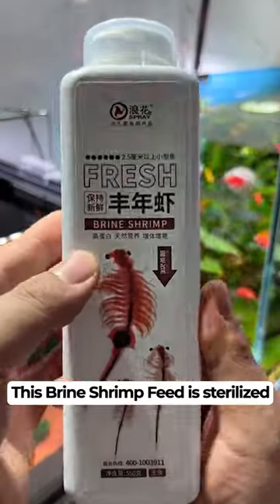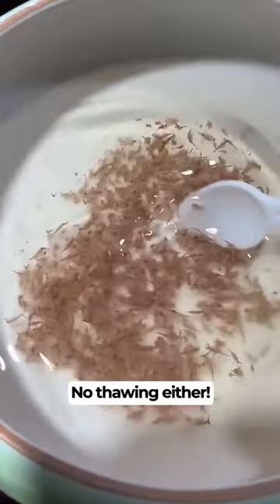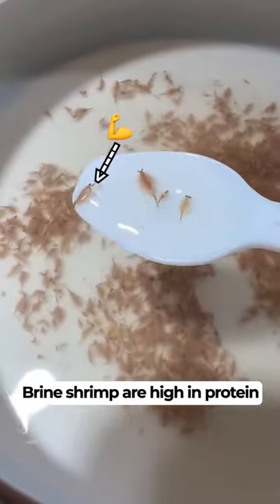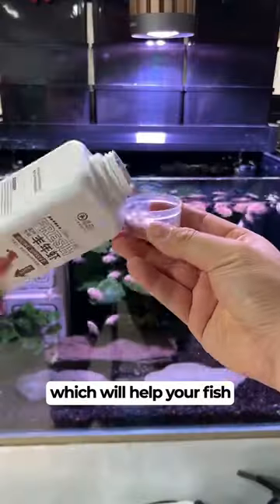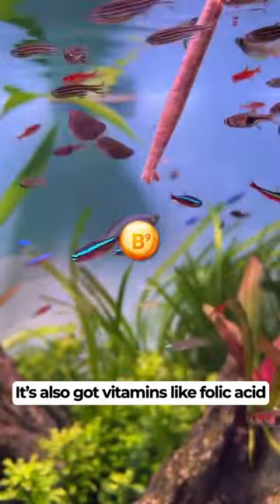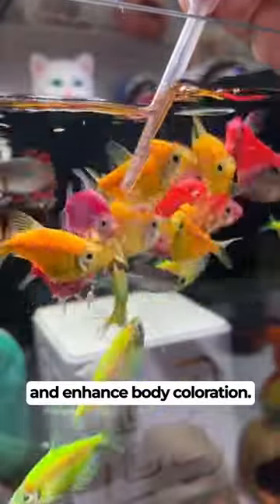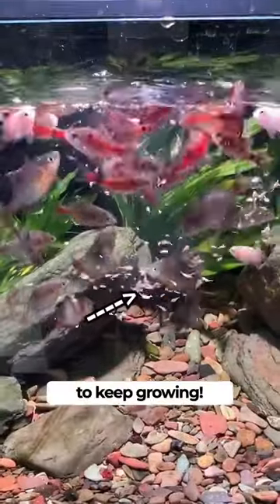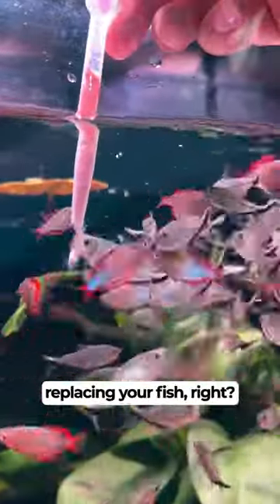We got some nice shrimp for your fishy friends 😘✨